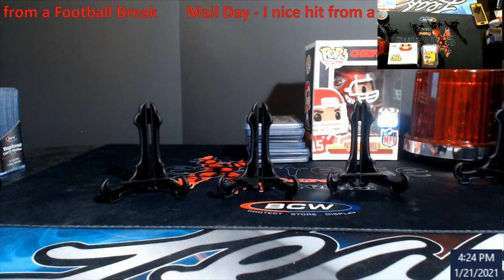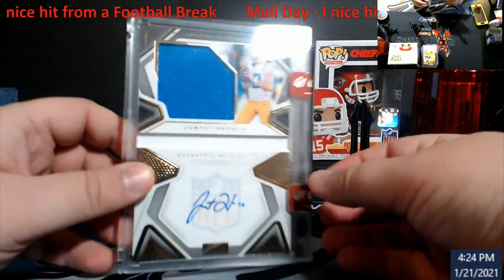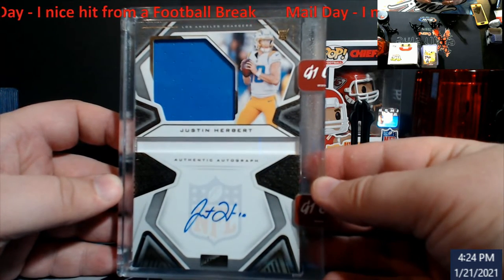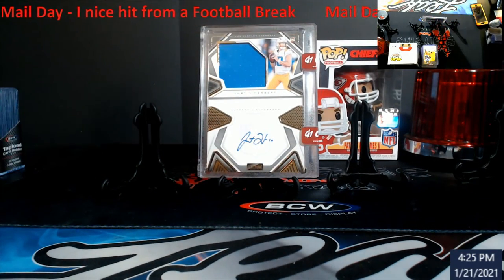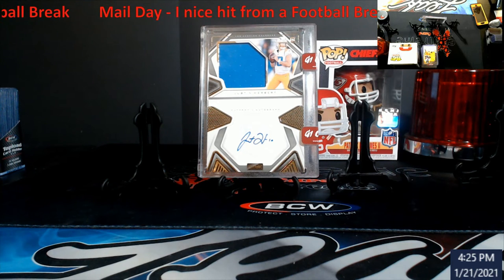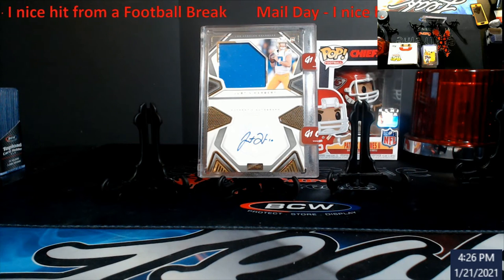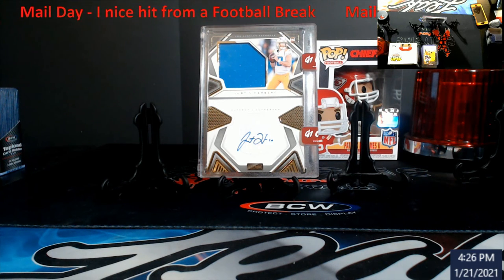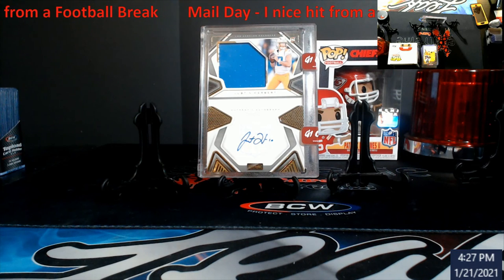Mail Day - A very nice hit from a Football Break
1811 N Dixie Ave #104

Who do I collect:
Roberto Clemente
Michael Jordan
Nolan Ryan
Sidney Crosby
Vintage Cards